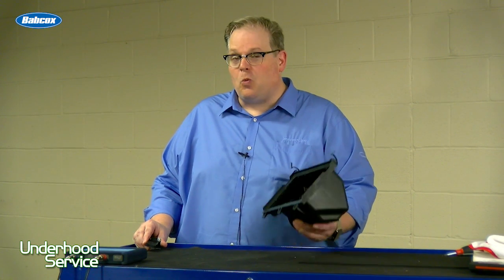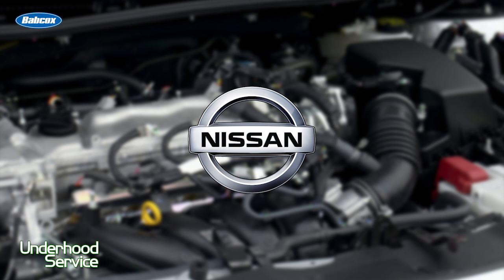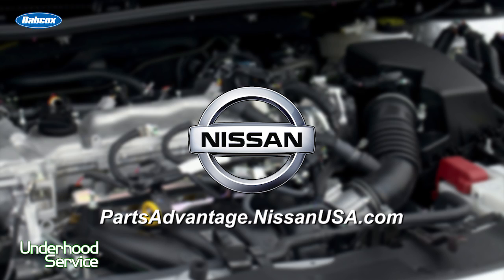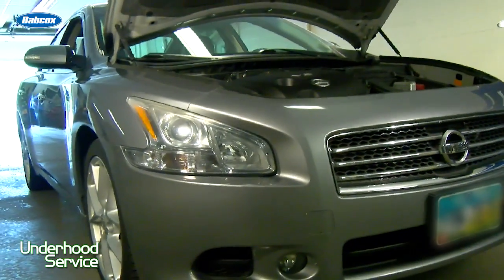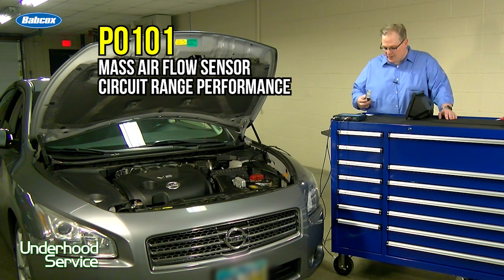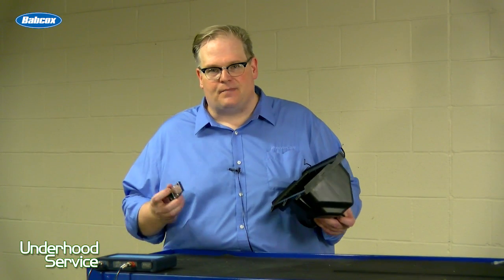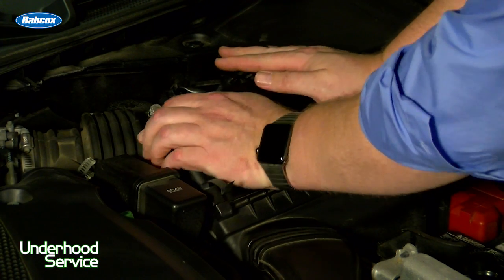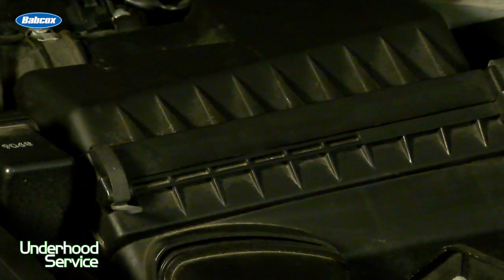Maintenance Minute -Nissan Maxima Mass Air Flow Sensor Codes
Andrew Markel explains how a mass air flow code and an oxygen sensor code on a Nissan Maxima can be solved with one simple check.